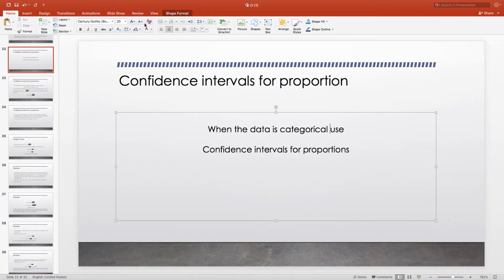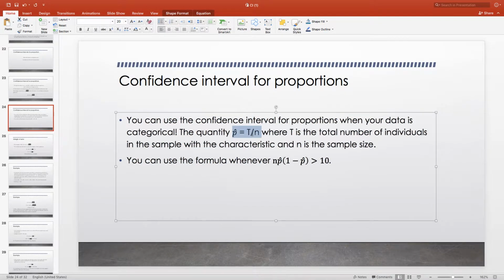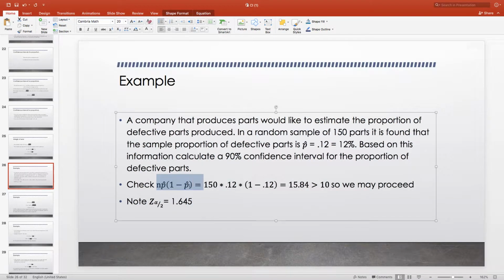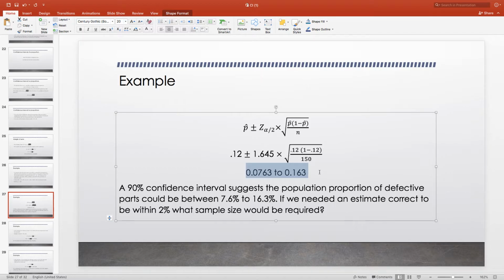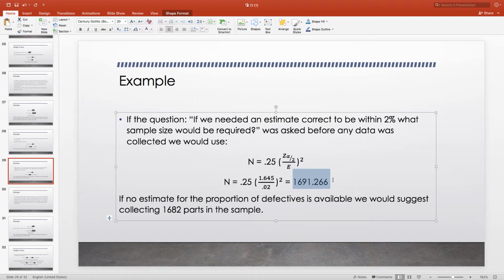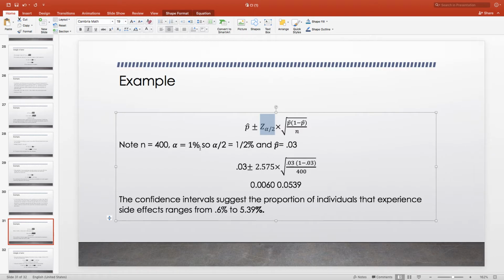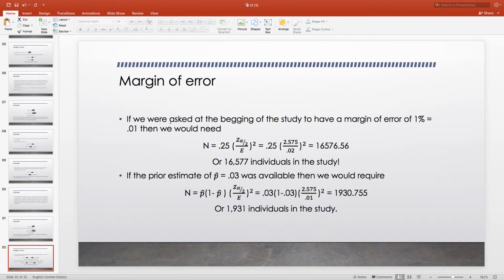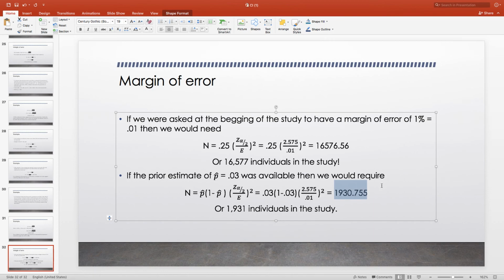Confidence intervals for proportions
Calculating confidence intervals for proportions, and determining sample sizes for a specific margin of error in a confidence interval.